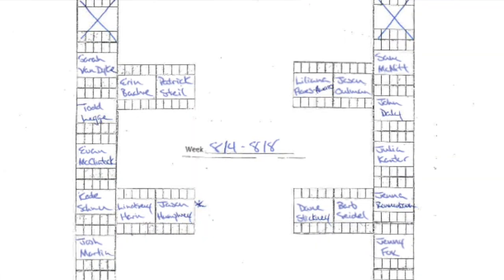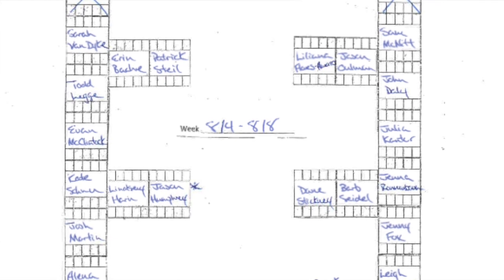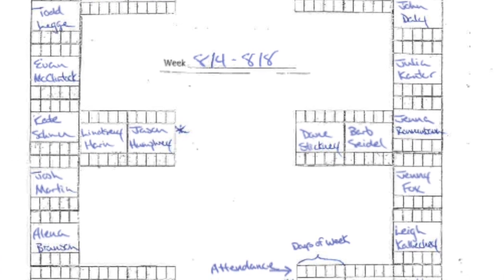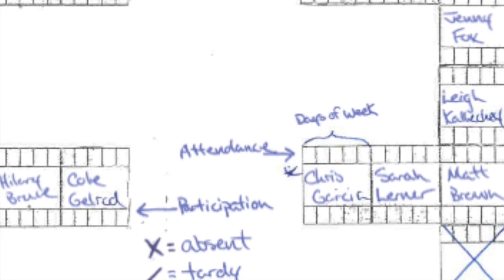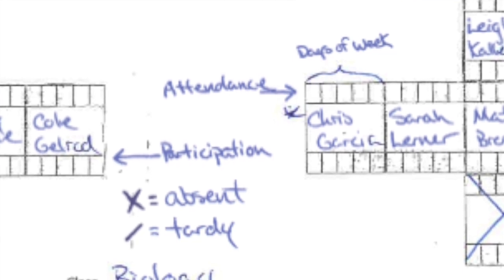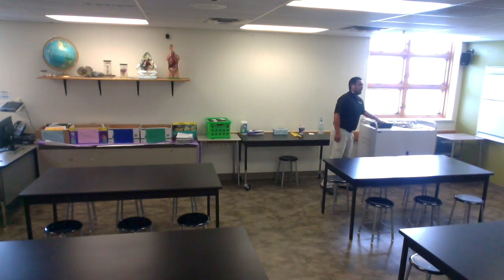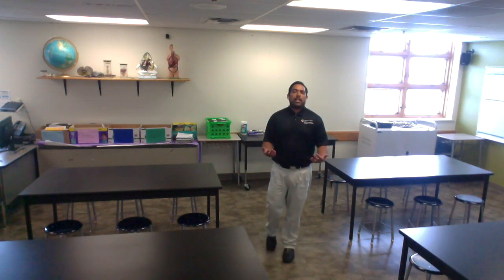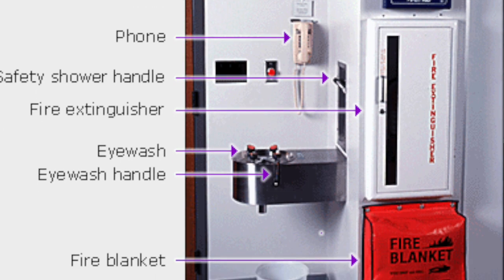Setting up the Classroom Environment